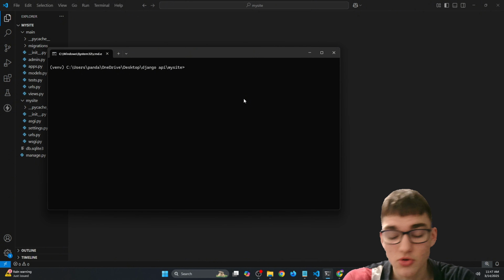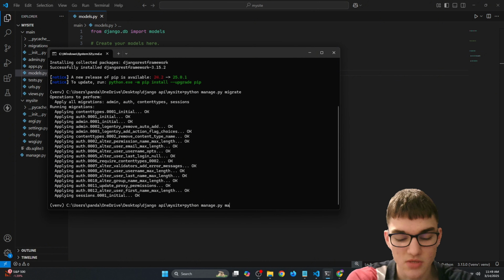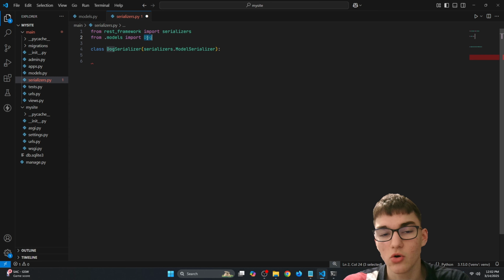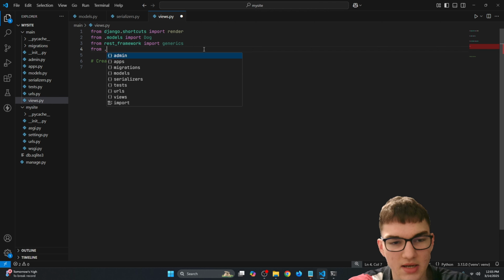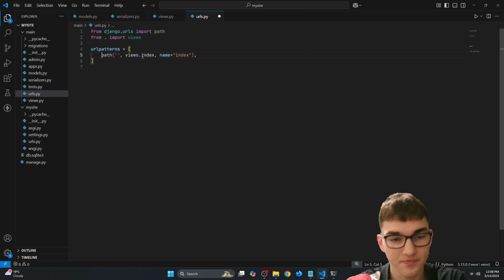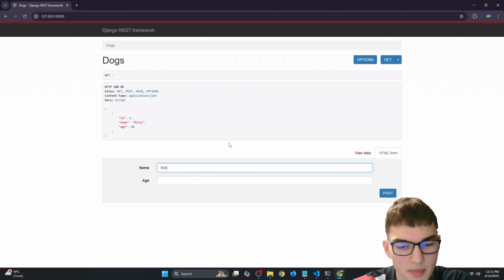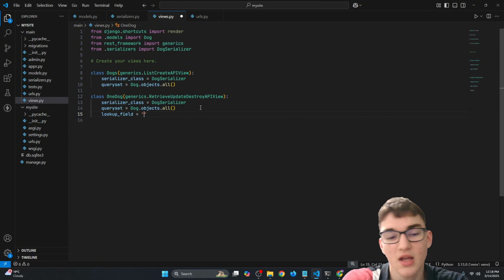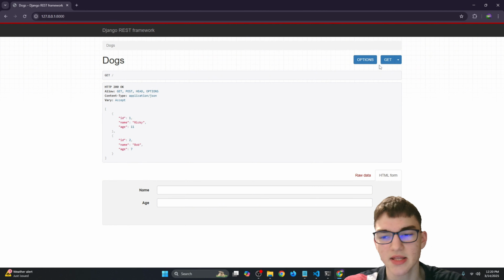DJANGO REST IN 10 MINUTES - Django REST API Tutorial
In this tutorial, we will create a complete REST API in ten minutes with Django and Python.

We'll create Dog model class to store name and ages of those dogs.

We'll also serialize that Dog class in serializers.py to convert that complex data types, like Dog Django model instances, into JSON format.

And at the end we will test REST API CRUD on prebuild Django REST framework UI.

Timecodes

0:00​​ - Introduction
0:25 - Pip Install djangorestframework
0:45 - Add rest_framework In INSTALLED_APPS In settings.py
1:00 - Push Migrations
1:20 - Create Dog Database Model
2:00 - Make And Push Migrations
2:20 - Create serializers.py
4:30 - Create And Read All Dog Model Instances
6:35 - Create Url To Create And View All Dog Model Instances In API
7:00 - Test To Create And Read All Dog Model Instances
8:15 - Read, Update And Delete One Dog Model Instance
9:35 - Create Url To View, Update And Delete One Dog Model Instance In API
10:00 - Test To Create And Read One Dog Model Instance
11:10 - Conclusion